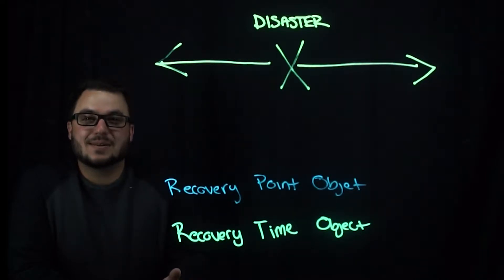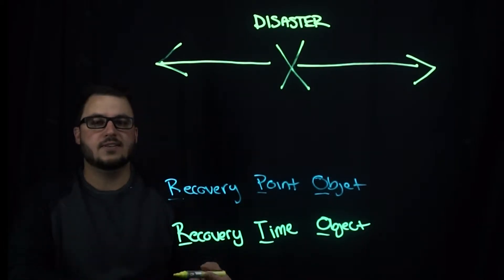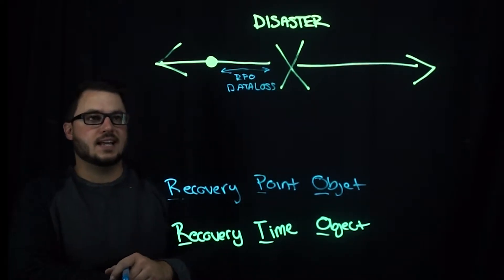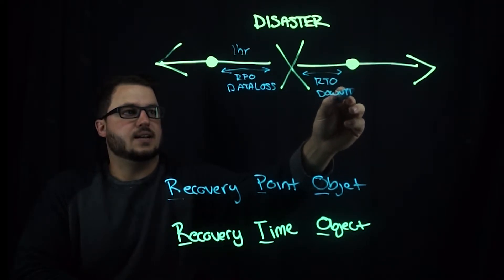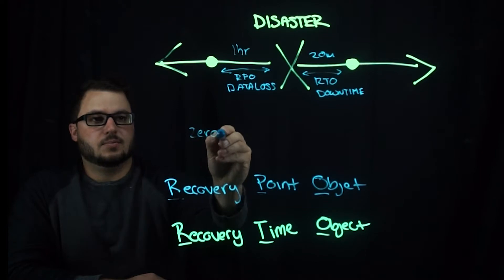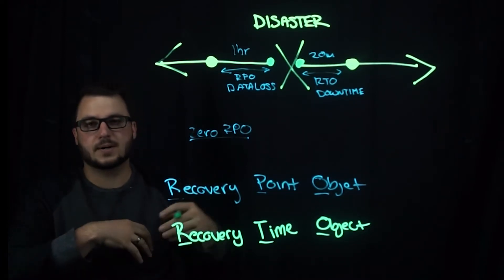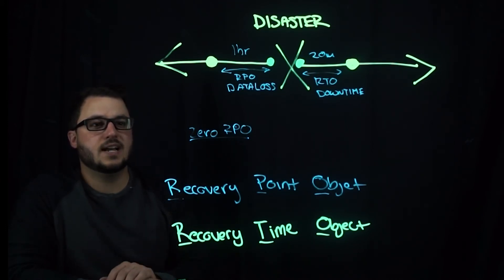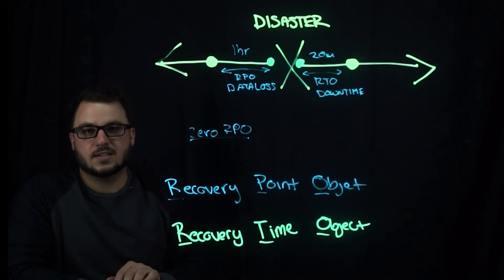Portworx Lightboard Sessions: What is RTO and RPO?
Understanding Recovery Time Objects (RTO) and Recovery Point Object (RPO) is vital for disaster recovery planning. Check out this short video to get a quick understanding of RTO and RPO and how Portworx solutions can help you.